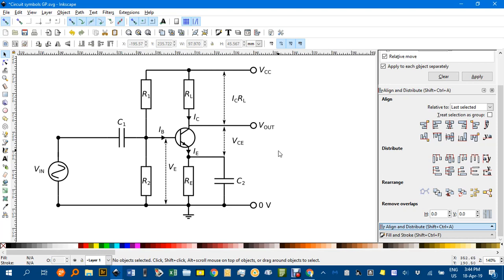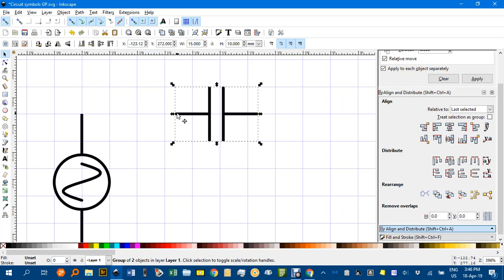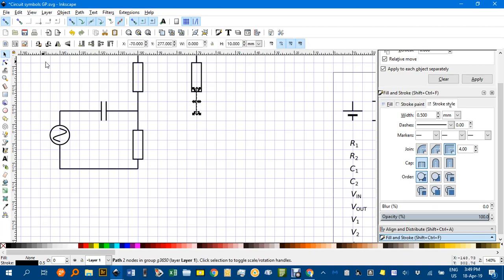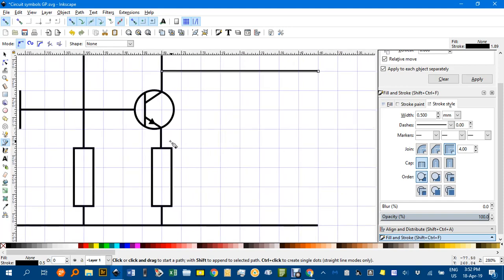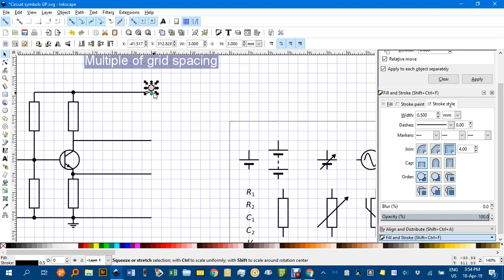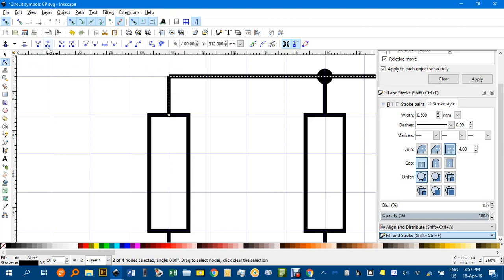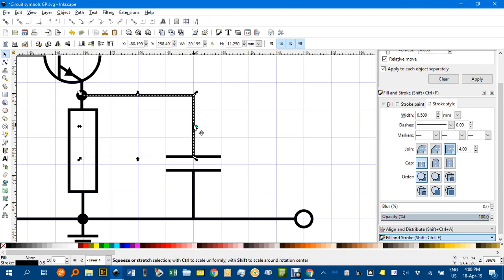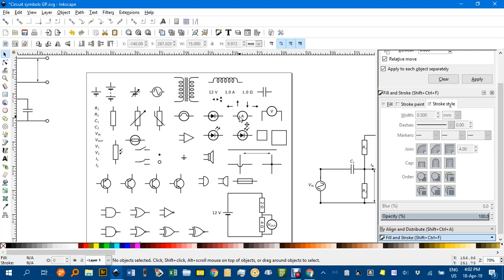Circuits GP Advanced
A more detailed look at positioning circuit elements correctly when copying and pasting from Geoff's Inkscape components file to create new circuits.